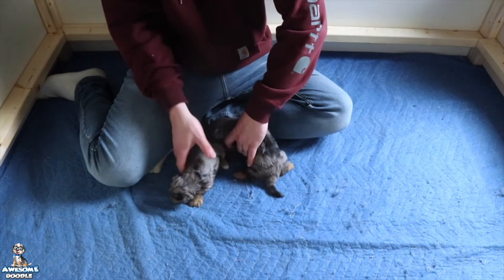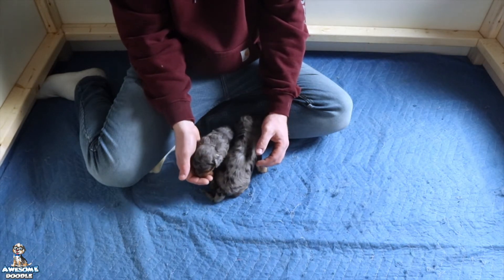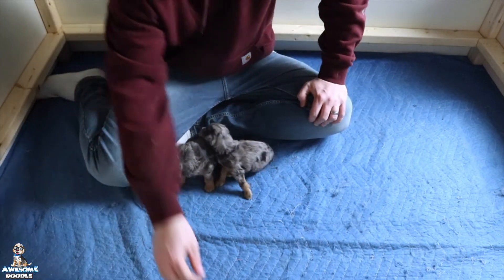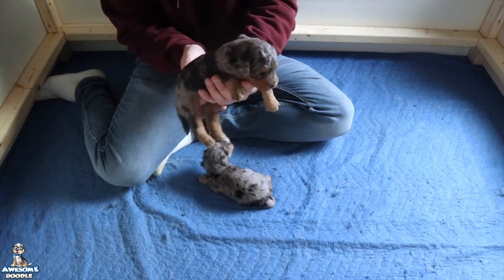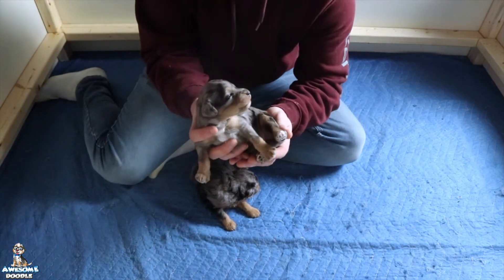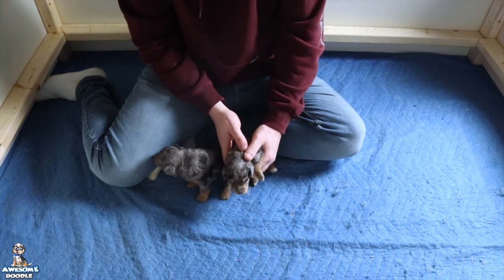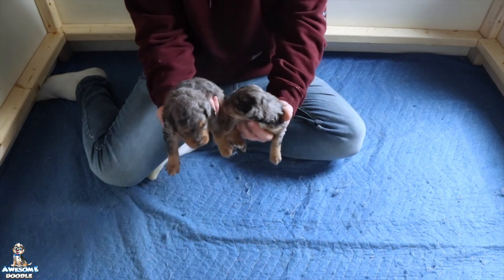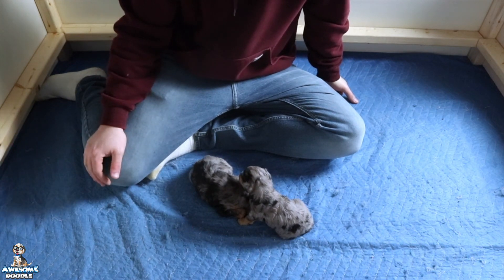Meet Stella's 3 Week Old AussieDoodle Puppies